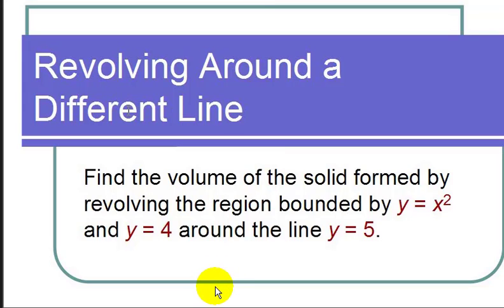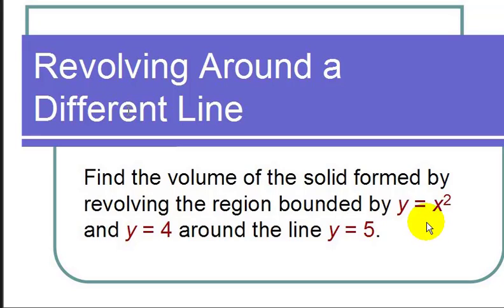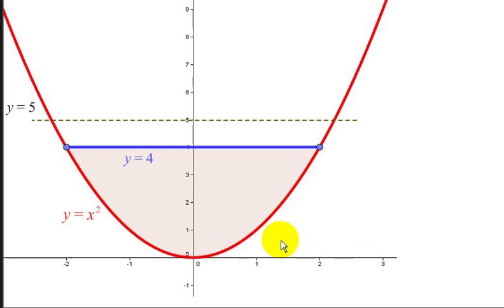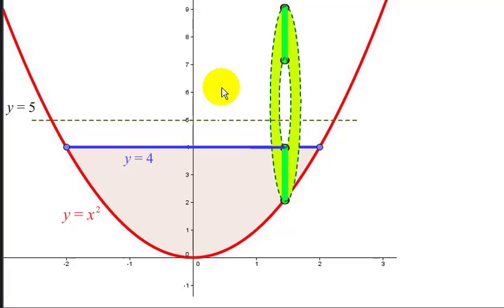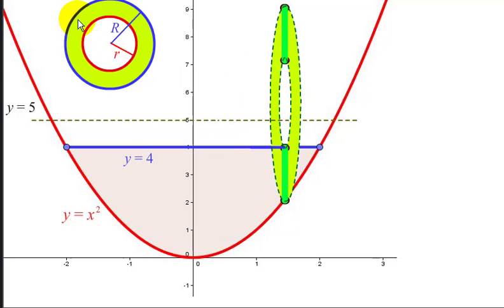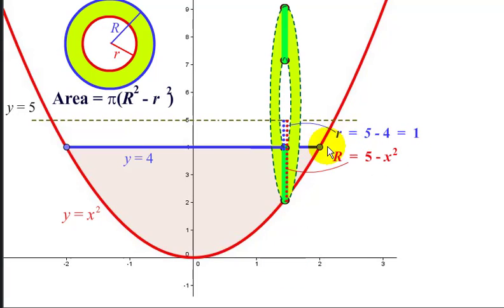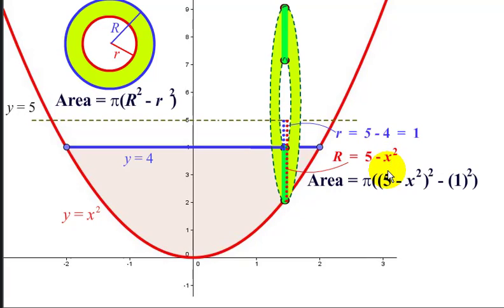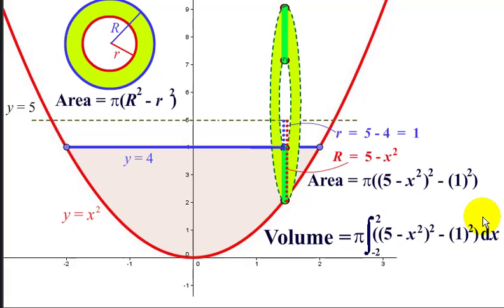Using Washers to Find a Volume of Revolution Around a Line Above the y-axis